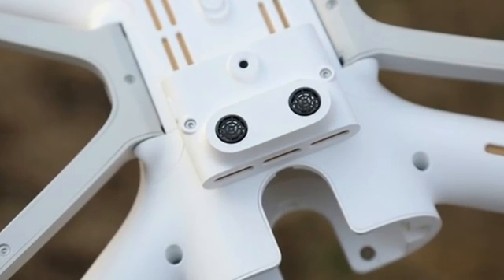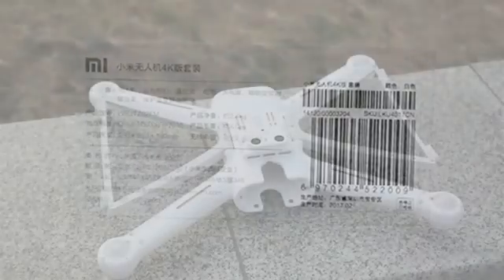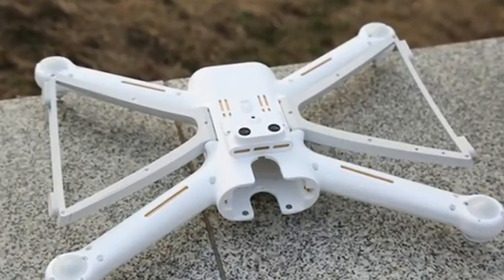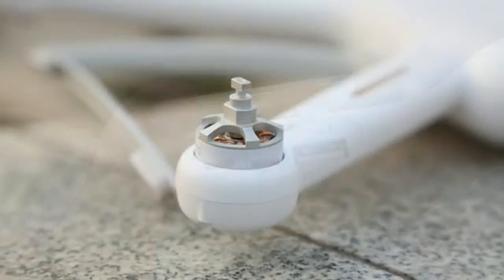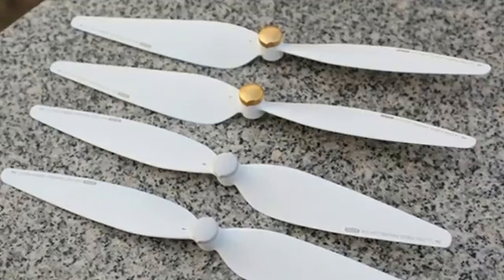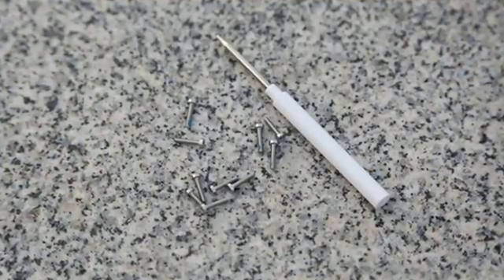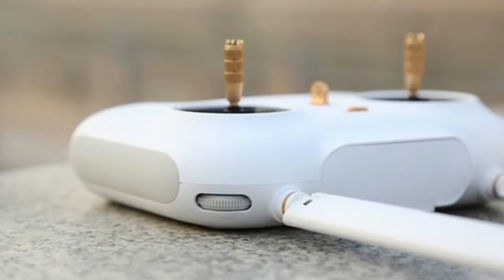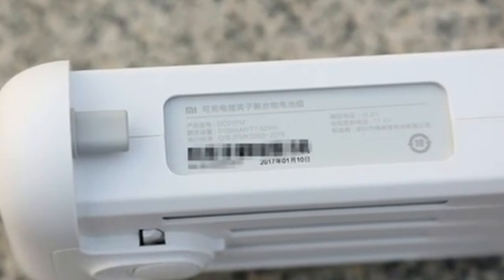[Hot News] Xiaomi Mi Drone 4K Hands on Review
Xiaomi Mi Drone 4K Hands on Review In 2015 Huawei and Xiaomi announced they would come in with their own drones soon. The first quadcopter with Xiaomi branding on board we saw last year. But there were a few shortcoming many customers didn’t apply. Probably, the most eye-catching of them concerned the 1080p video recording capability. Full HD is not bad, but they wanted 4K resolution. The Chinese manufacturer took this factor into account, and we were introduced the Xiaomi Mi Drone 4K a few days back. There were made over 400 optimizations and 5 major hardware updates in comparison to the 1080p version. So this quadcopter is promised to provide great performance. It’s priced at 2999 yuan ($436), and it’s going to hit the market on March 3. So we decided to get our hands on it and get acquainted with the key features of the Xiaomi Mi Drone 4K.